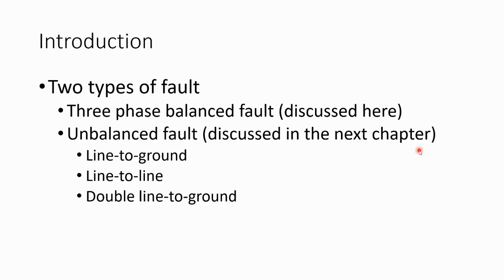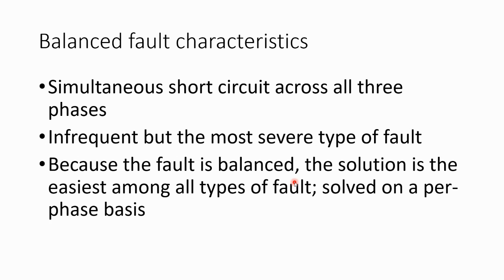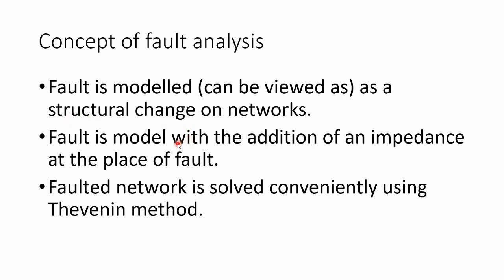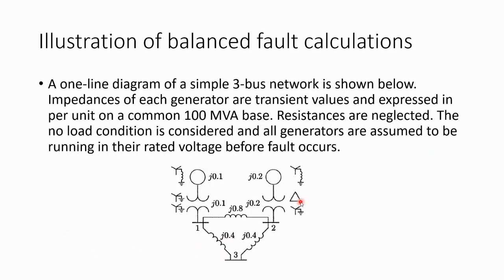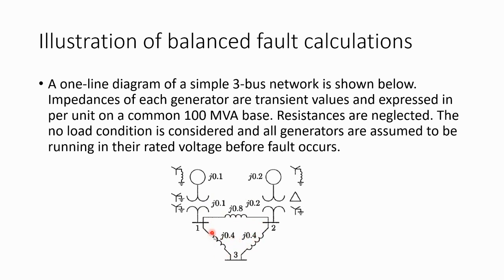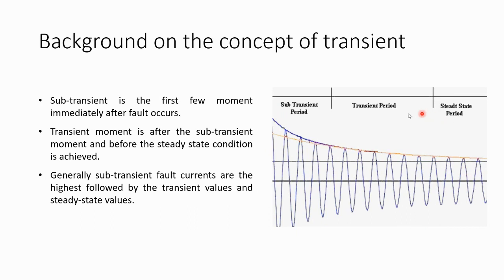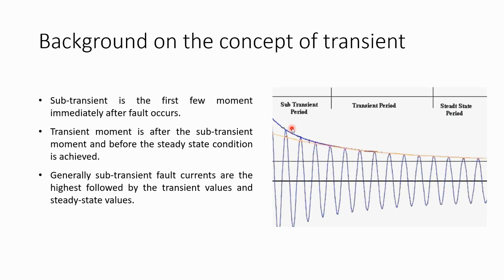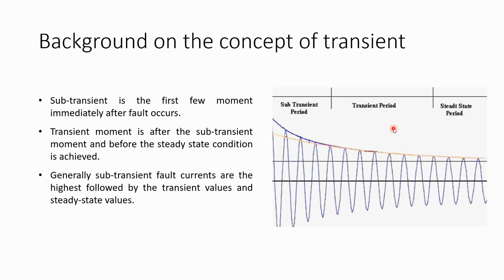Balanced Fault - Part 1 by Dr. Jiashen Teh